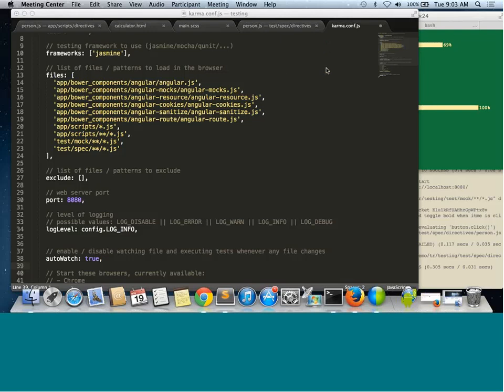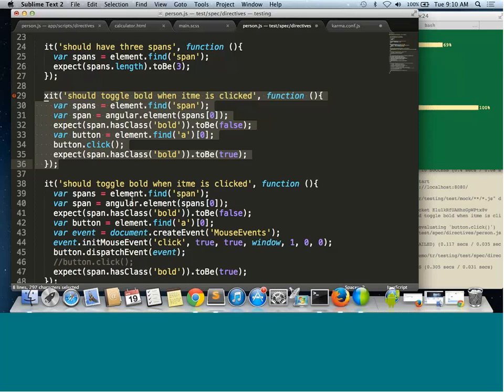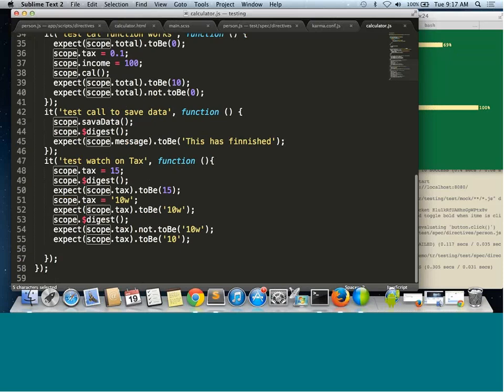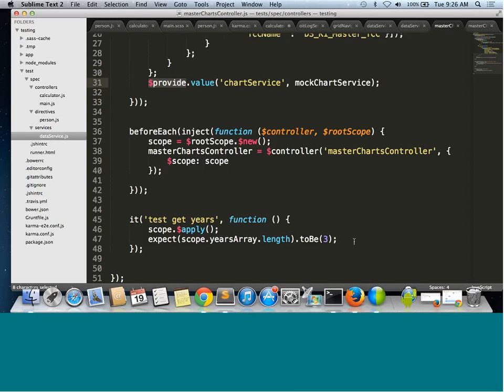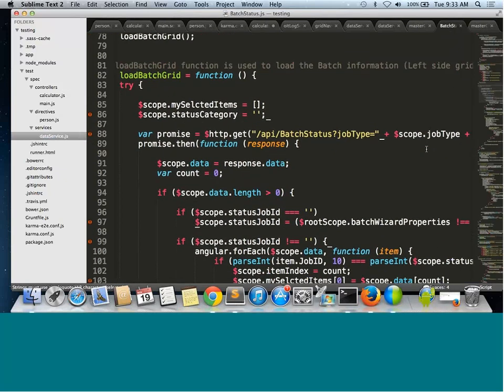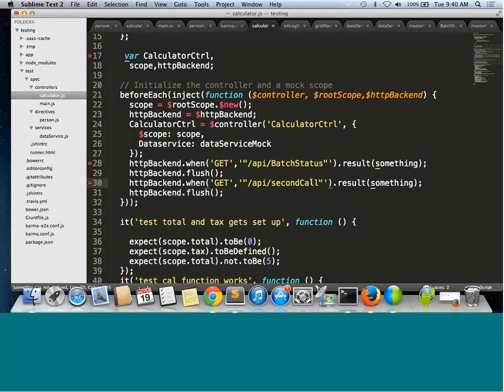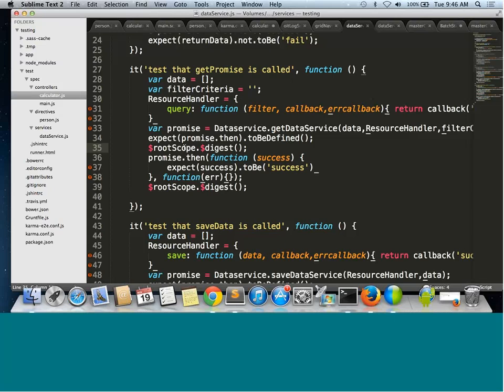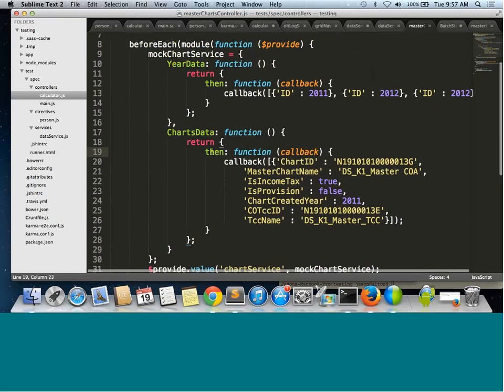angular unit test Q&A 20131119 1503 1